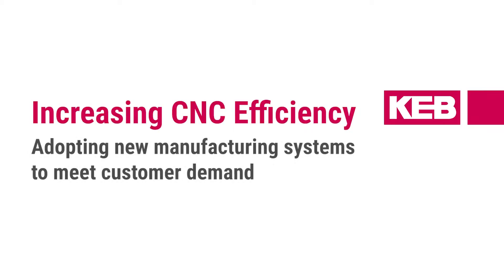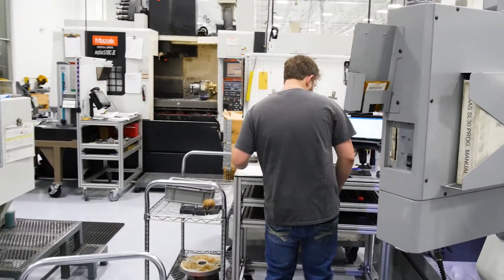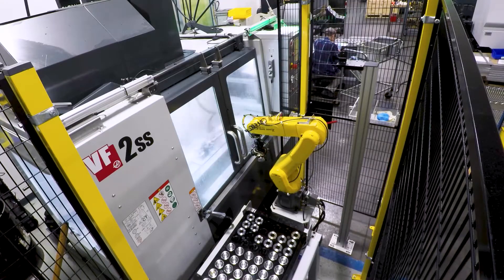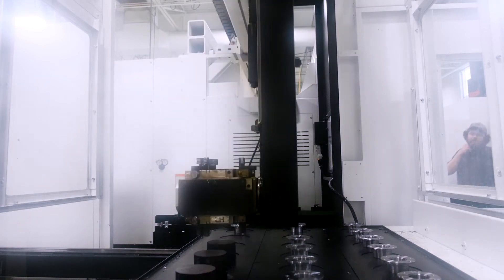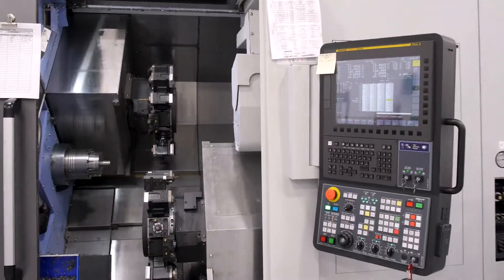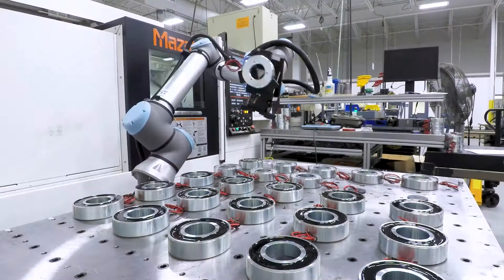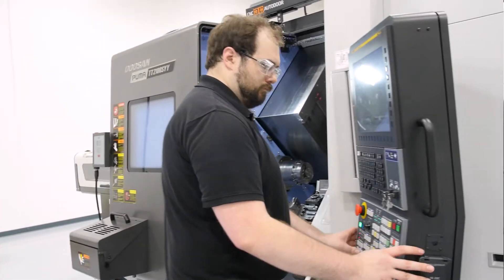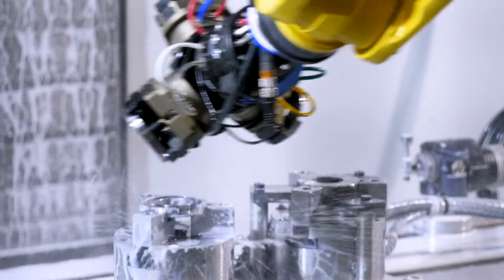Increasing CNC Machining Efficiency | Mechanical Production at KEB America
KEB America is on a mission to refine our manufacturing processes and bring our automation components to our customers. See some of the latest developments in our CNC machining department that will help us streamline our production of mechanical brakes and clutches from engineering concept to finished product.